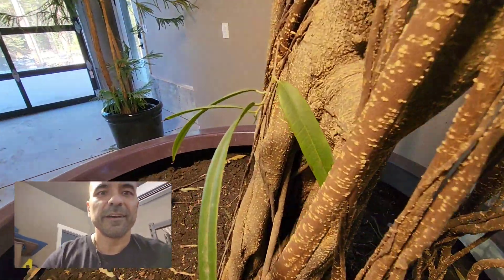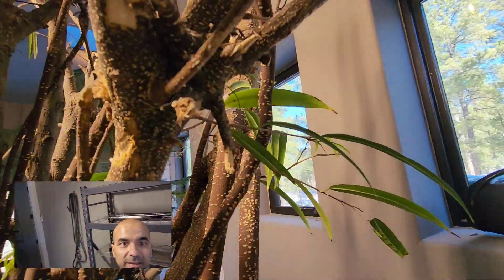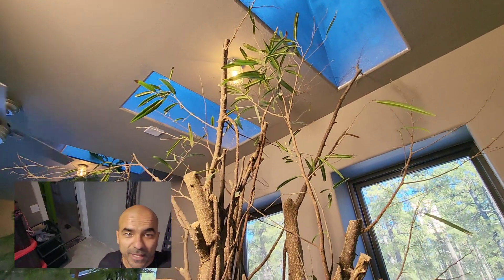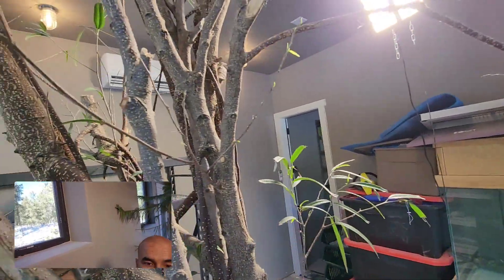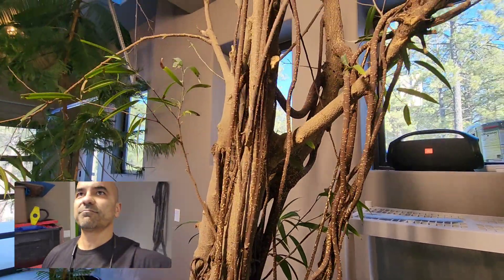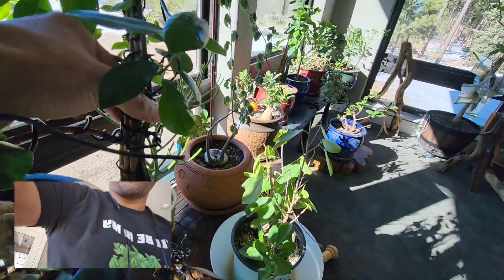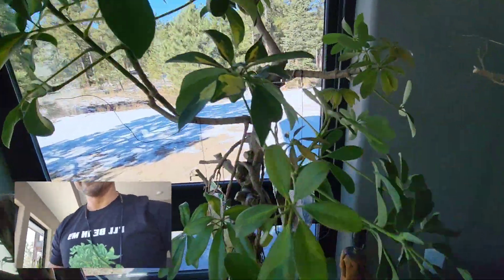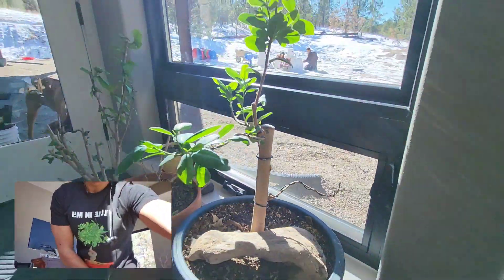Turning Huge Ficus Alii into a Bonsai Tree. Ep2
It's going to live!  New growth all over.  Plus sneak preview of my other trees.  Some Benjamina Ficus' and Microcarpa Ficus.